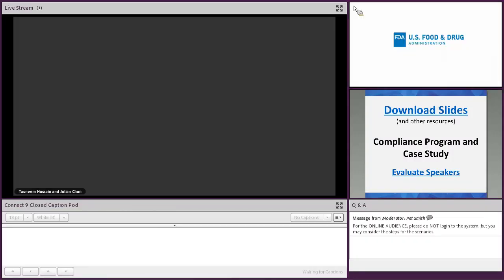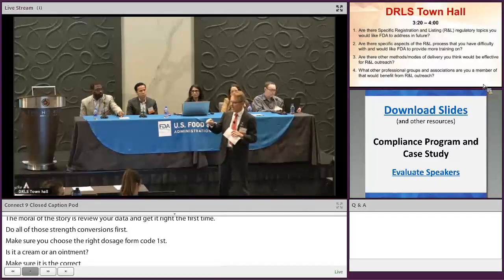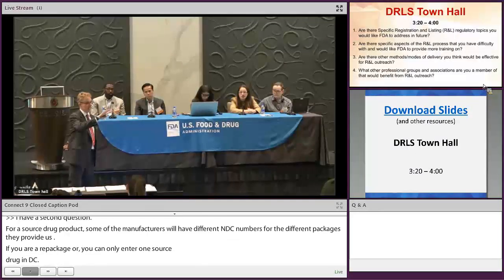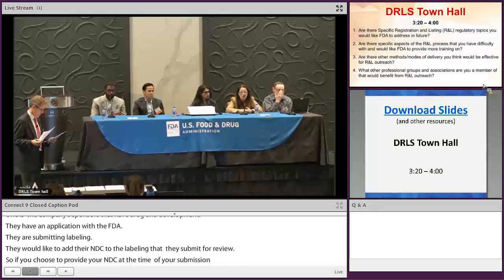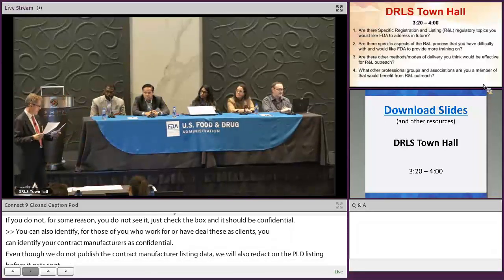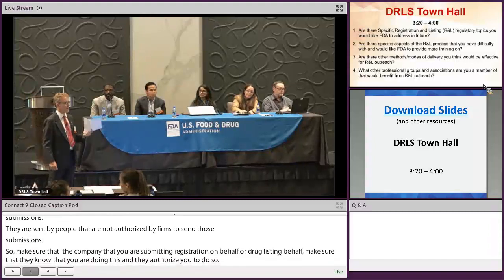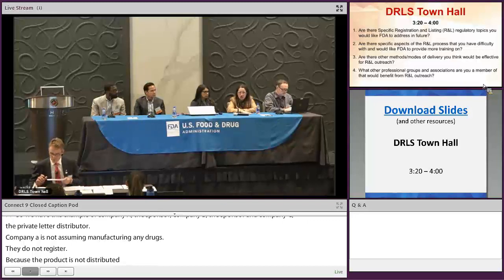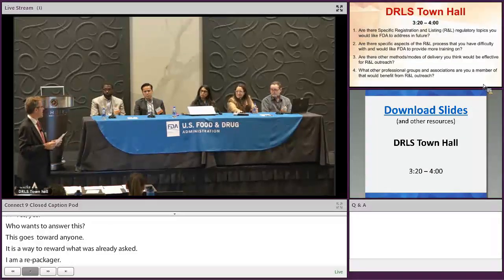Panel Questions and Discussion (8of8) Registration and Listing - Oct. 22, 2019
Drug Registration and Listing Staff Director Paul Loebach responds to audience questions.